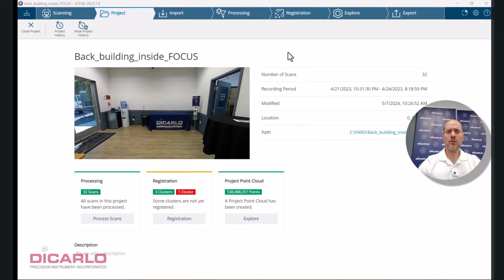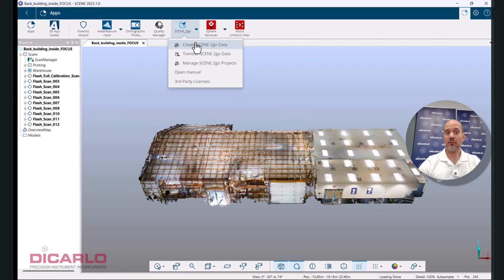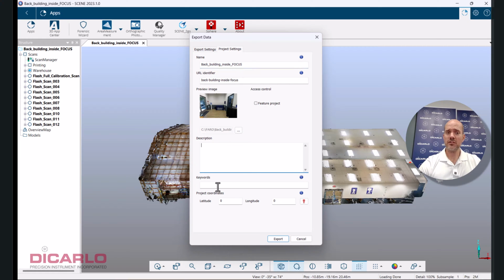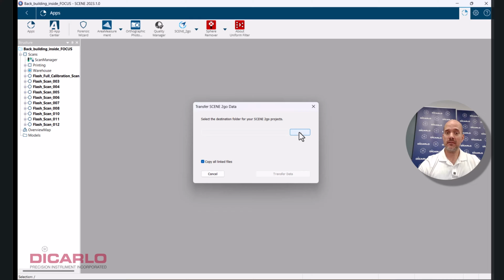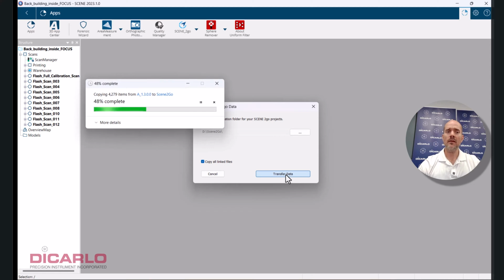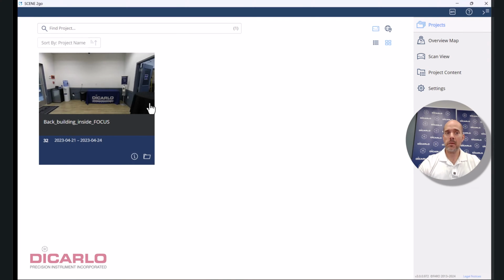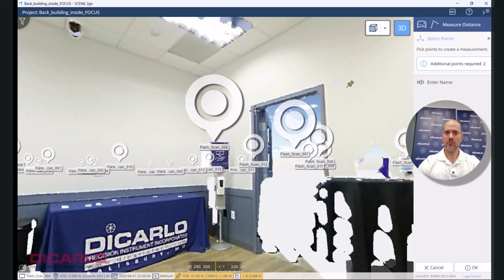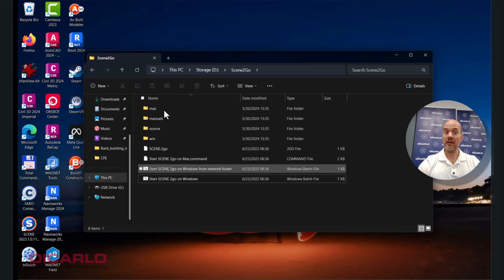FARO SCENE 2Go creation and viewing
A quick way of creating a FARO Scene 2Go project transferred to a local or network location.
Using SCENE 2023.1.0.